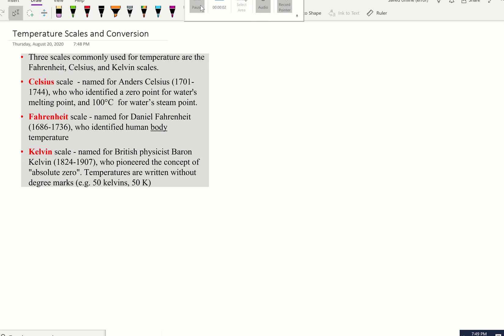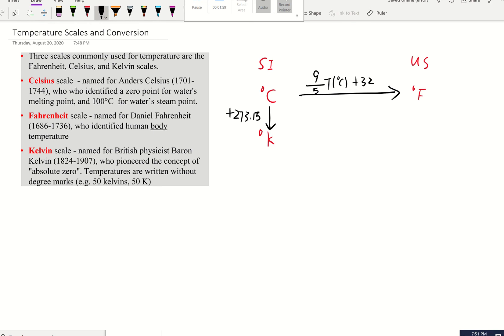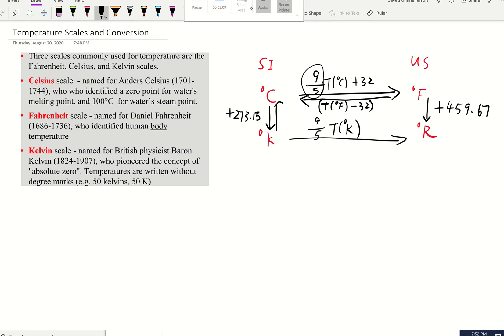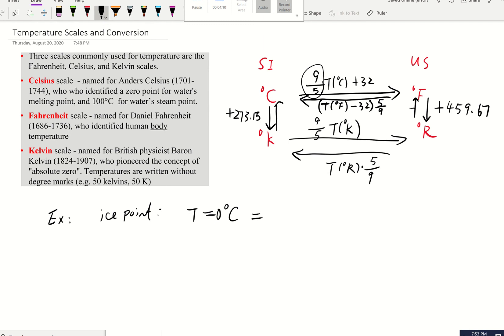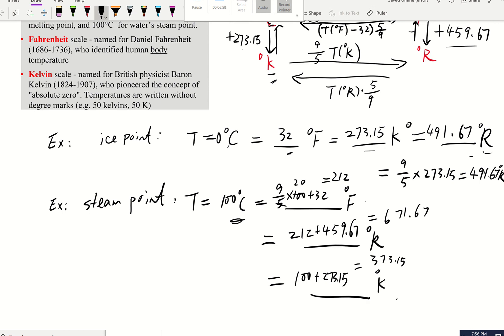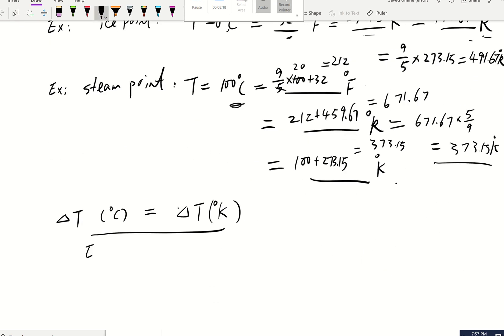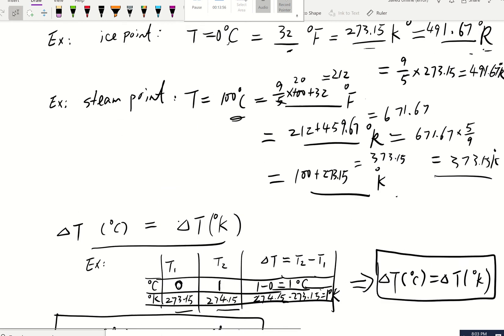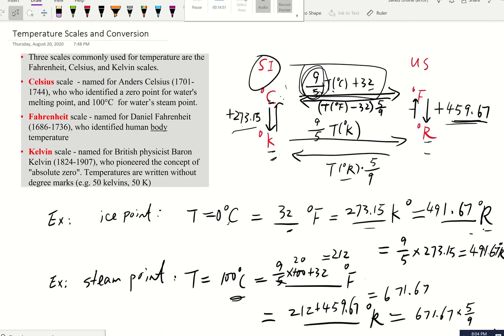Temperature Scale and Conversion